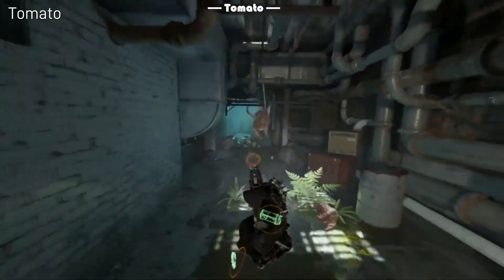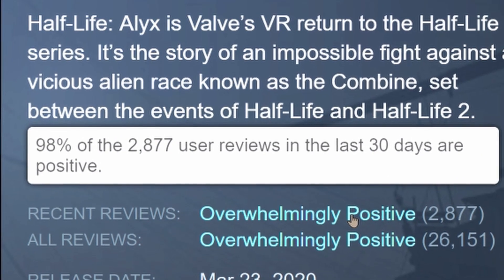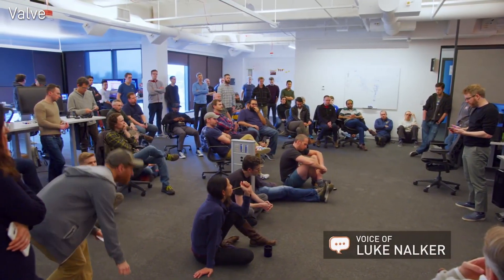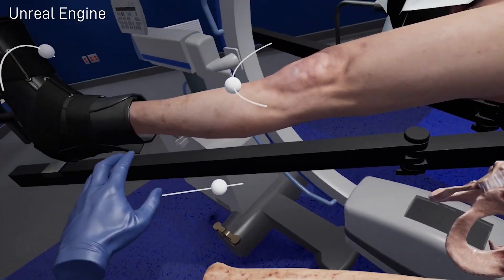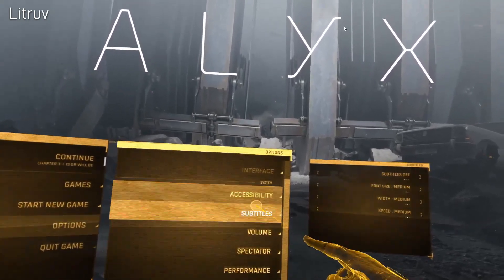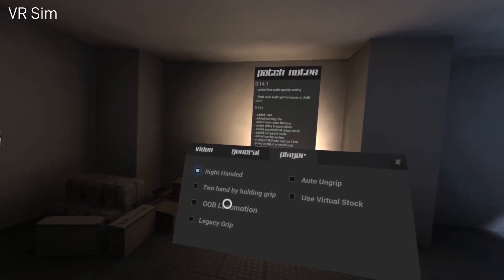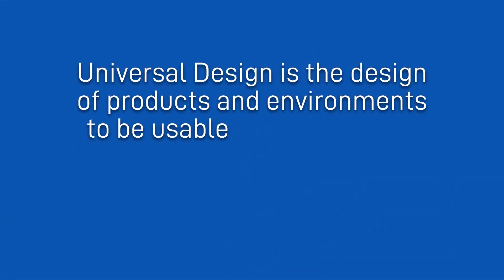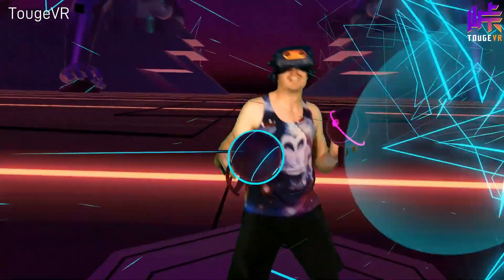An Accessible Reality - How Half-Life: Alyx Achieves Universal VR Design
What lessons can VR developers take from the interaction system design of Half-Life: Alyx? Let’s explore several of the high-level design strategies Valve used to make Alyx a more accessible, intuitive, and fun VR experience!

For my writing and presentation class about Design Thinking, I decided to research the VR interaction design of Half-Life: Alyx, and this is the result. This is my first time doing a semi-formal analysis of game design and my first time making a video essay, and I hope you enjoy it!

Authors of inserted clips are listed in the upper-left.